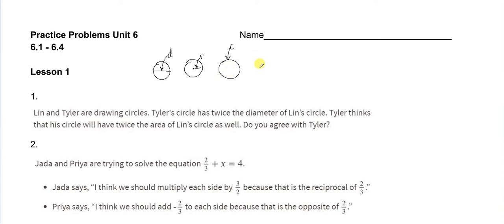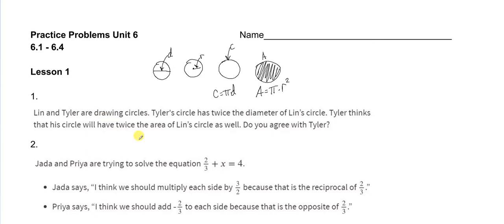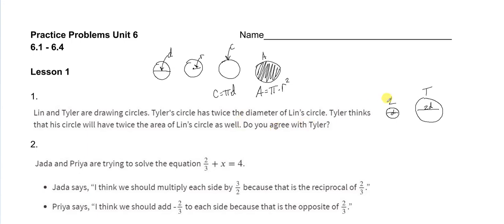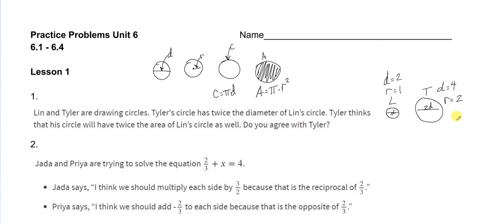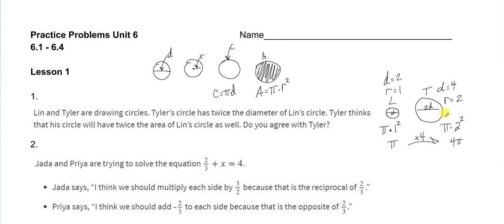HW 6.1 #1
HW